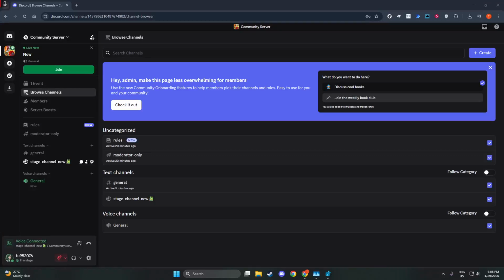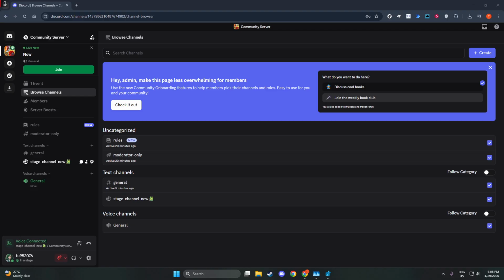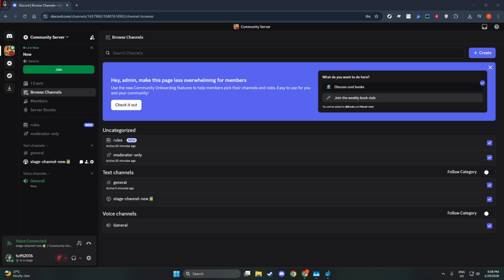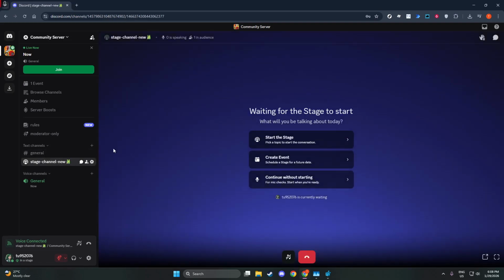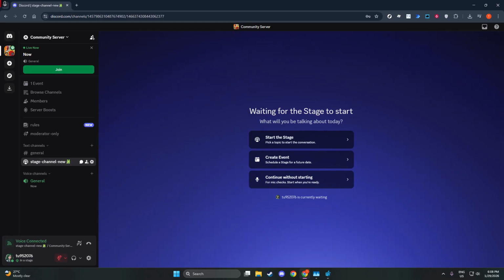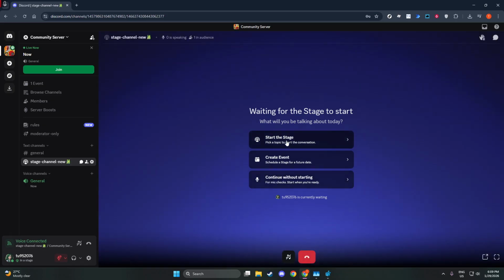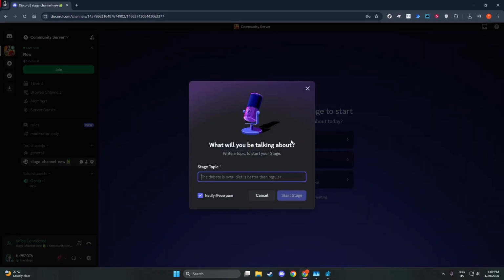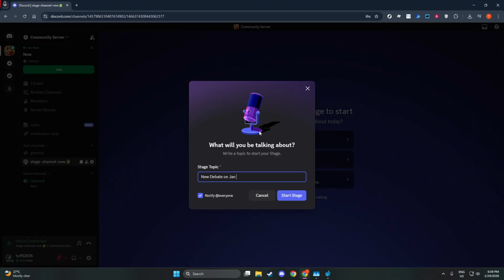How to Start a Stage in Discord [2026 Full Guide]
How to Start a Stage in Discord

In this video, we show you exactly how to start a stage in Discord to facilitate structured, audio-only broadcasts for your community. We navigate the server's channel creation parameters to ensure your environment is optimized for speakers and listeners alike.

Mastering the use of Stage channels is essential for managing large-scale discussions, interviews, or town halls without the chaos of a standard voice channel. By utilizing these specialized communication modules, we improve project quality and community organization, providing a professional platform for focused audio engagement.

Technical Specs:
Software: Discord; Feature: Dashboard